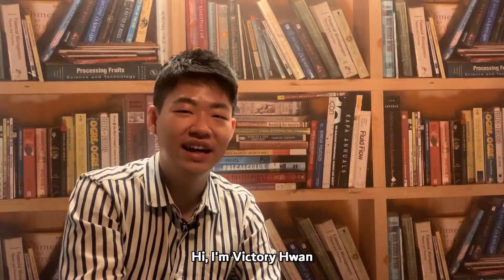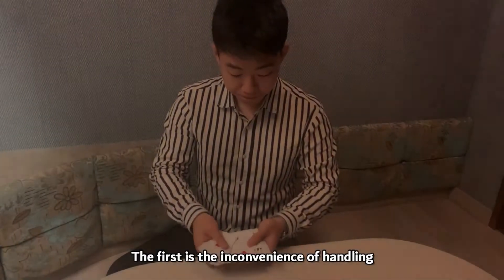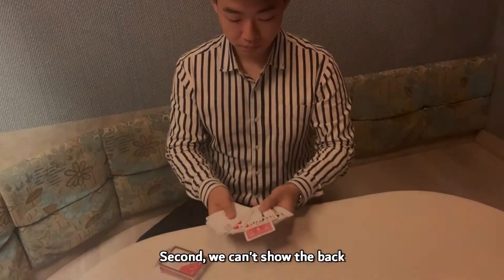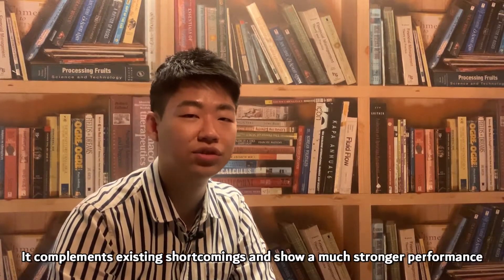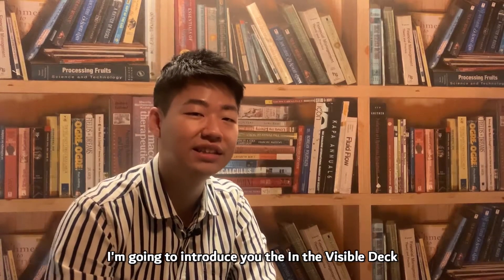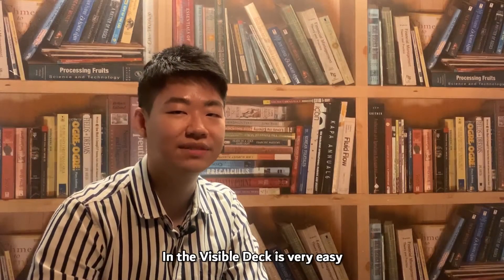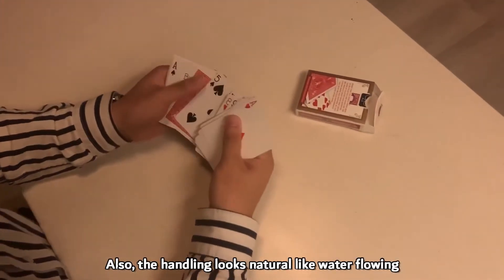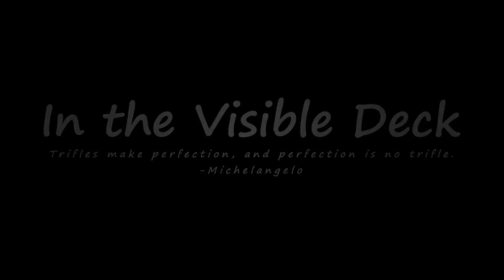In the Visible Deck by Victory Hwan